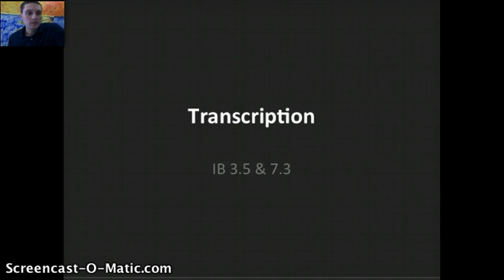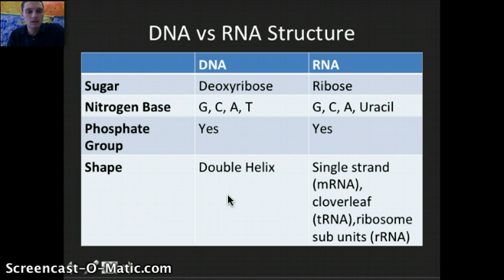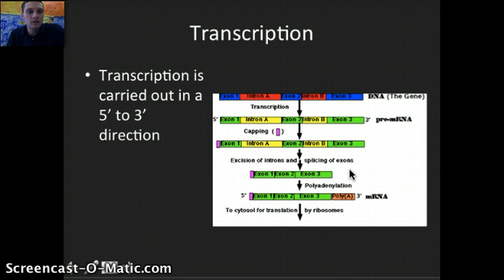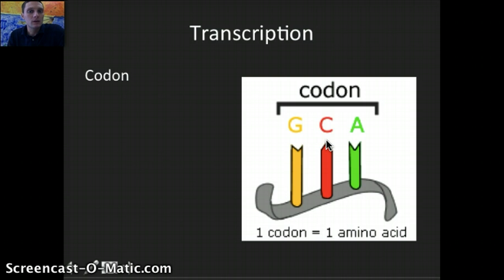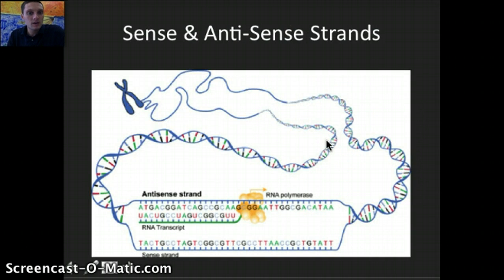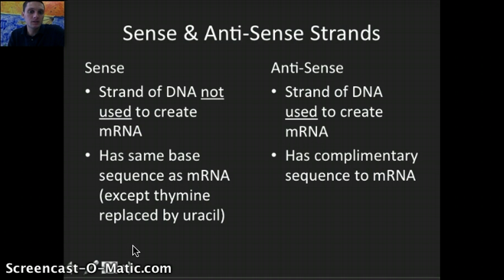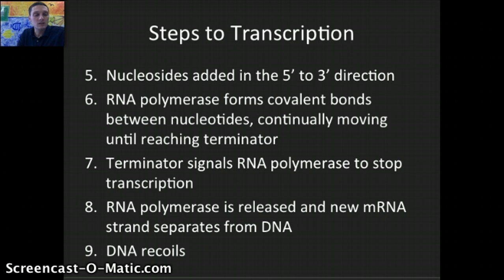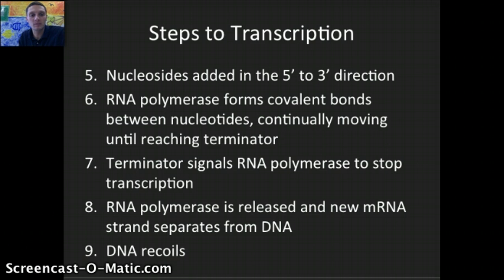Transcription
IB 3.5 & 7.3, Transcription